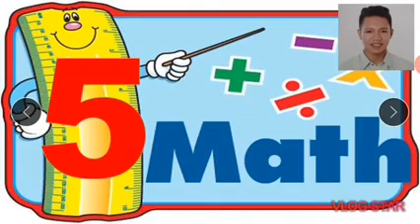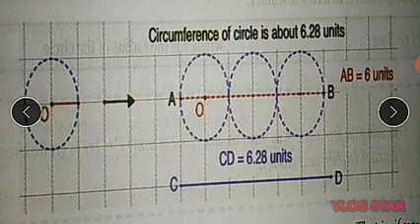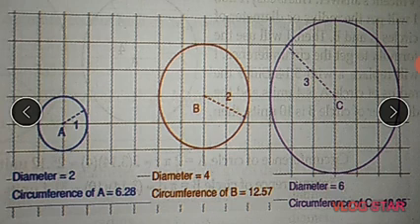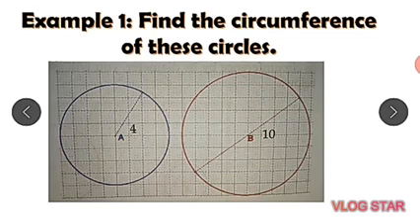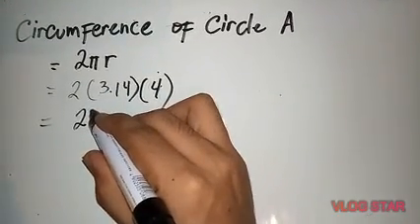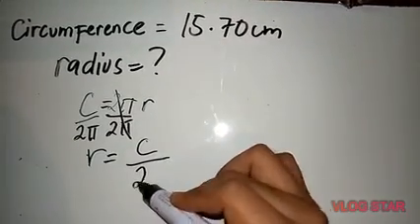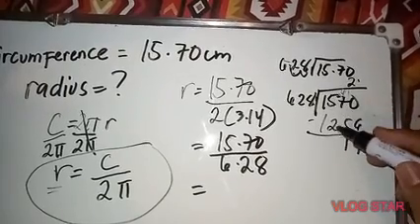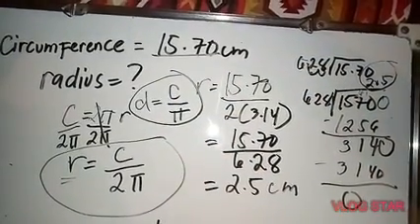CIRCUMFERENCE OF A CIRCLE